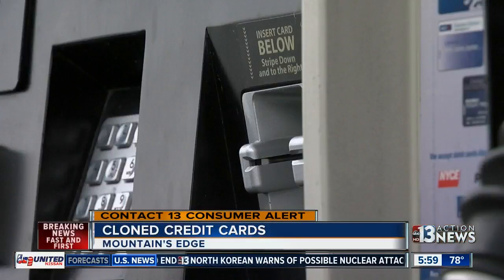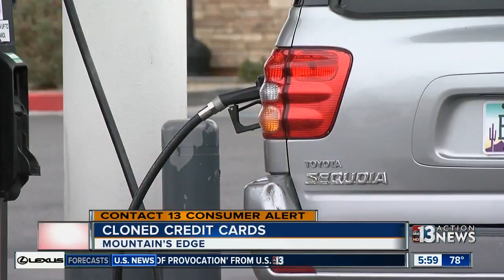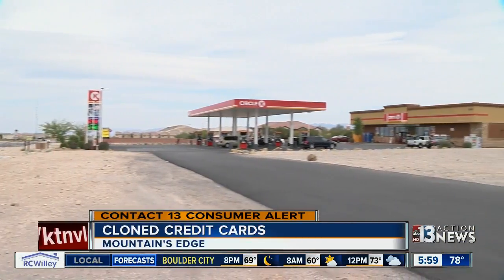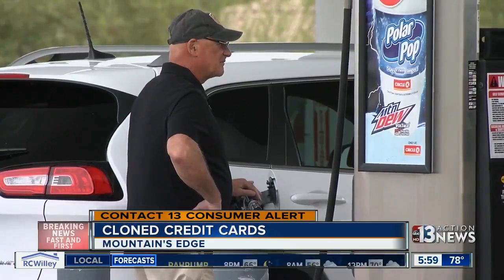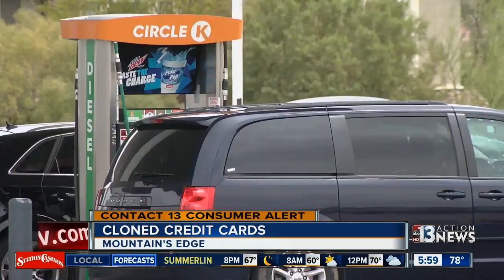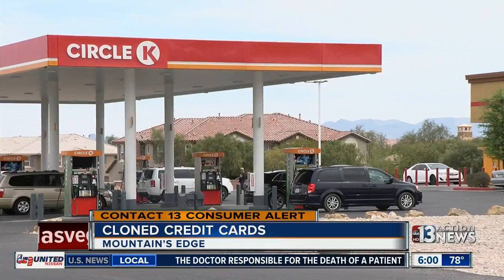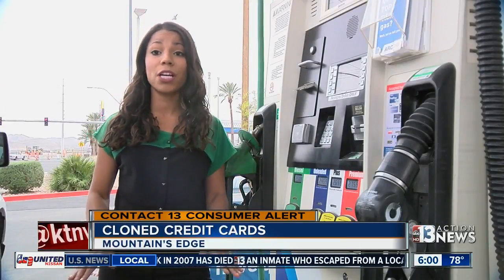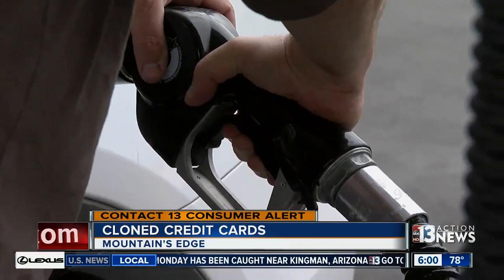Credit Card Skimmers Strike in Mountain's Edge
Several people reported their credit card information was stolen after buying gas at a Circle K near Blue Diamond and Durango